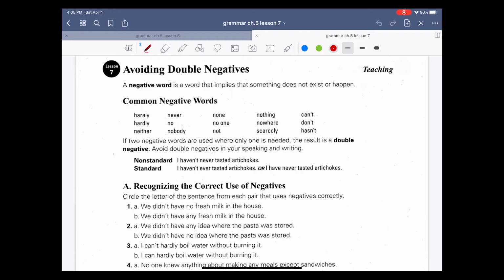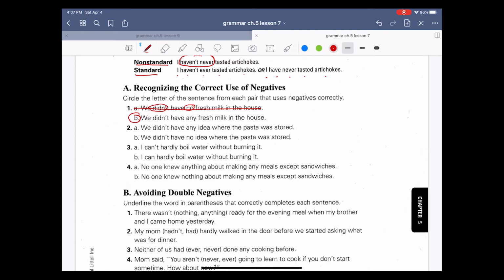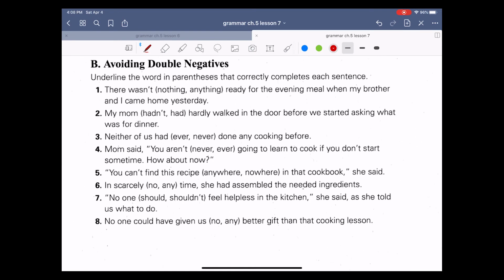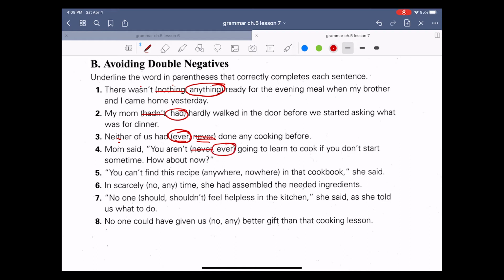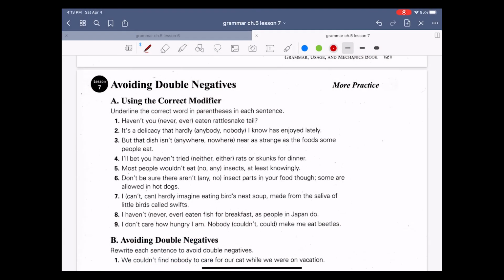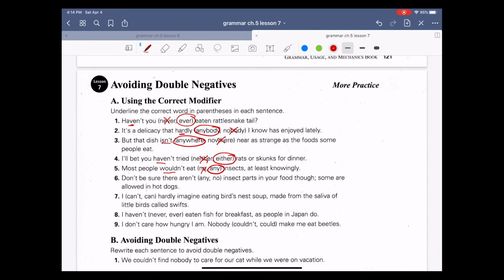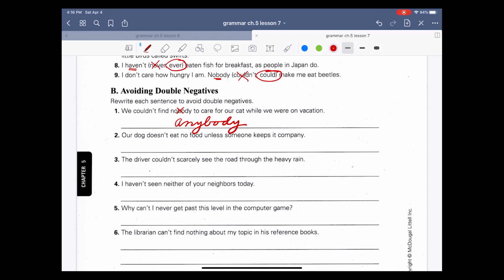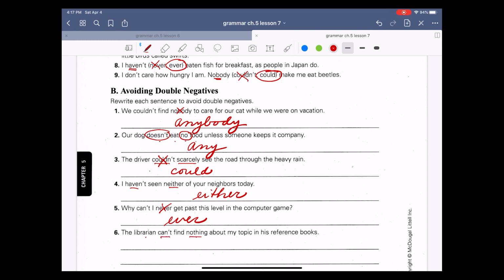Grammar: Ch.5 Lesson 7